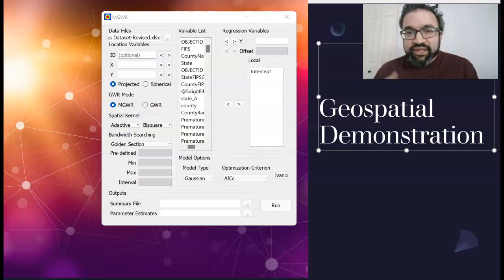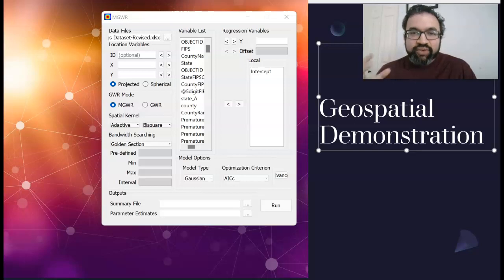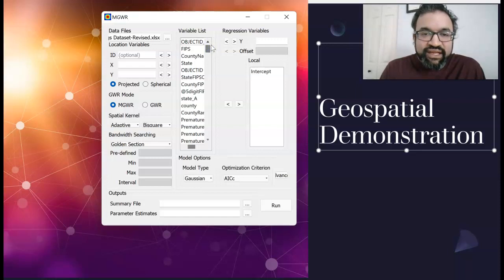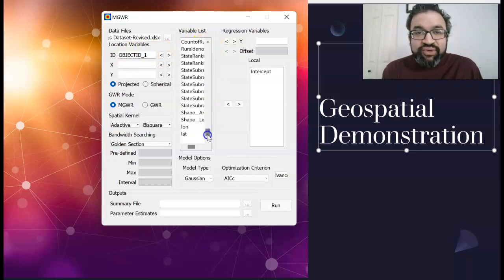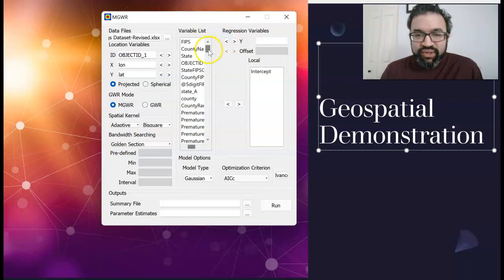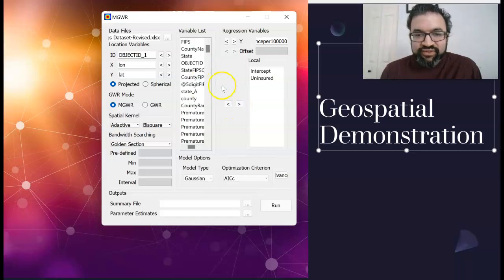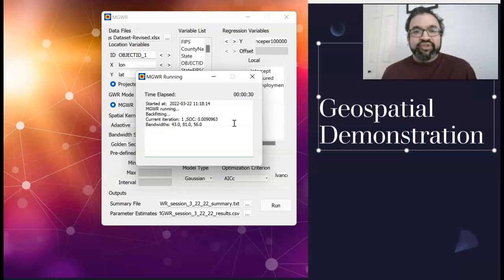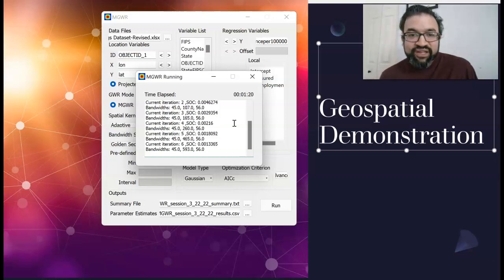MGWR in geospatial analysis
Demonstration of how to run Multiscale Geographically Weighted Regression.  This is an important technique to run using the software and tools provided with MGWR 2.2 which is also a python-callable software.